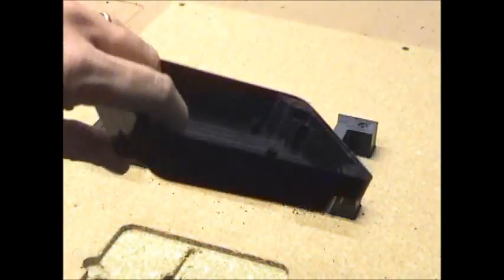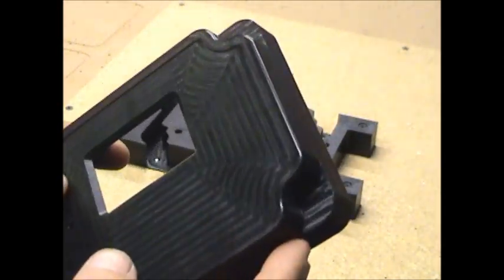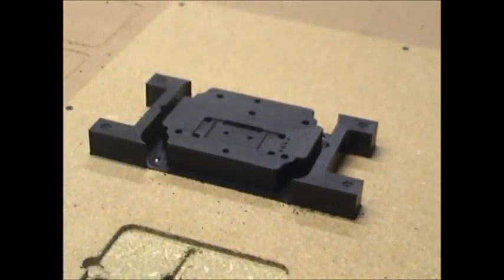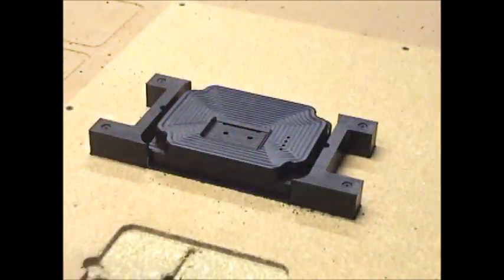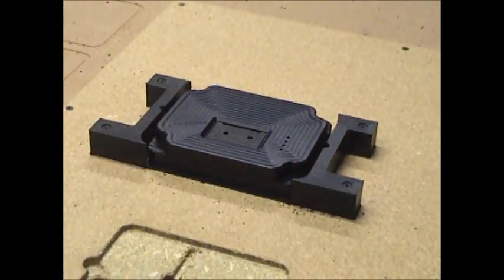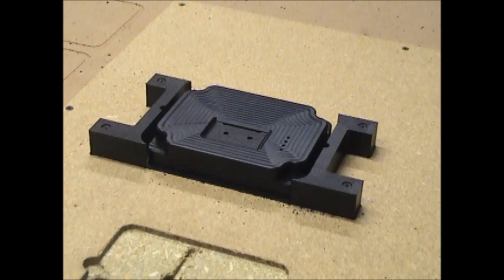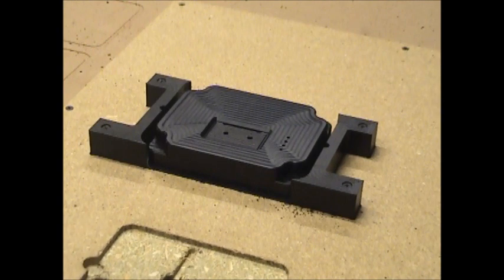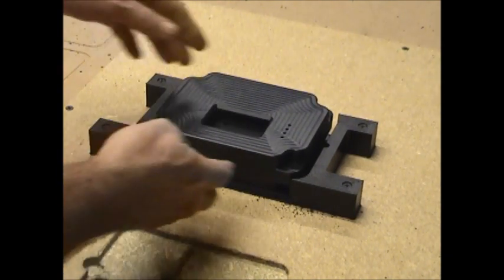G Spot Sensors CNC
Cutting a chamfer on the ShopBot.
Along with sensors we also make custom housings.